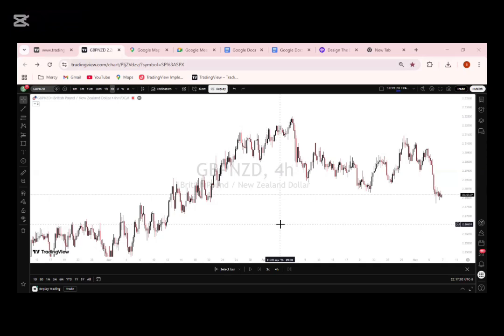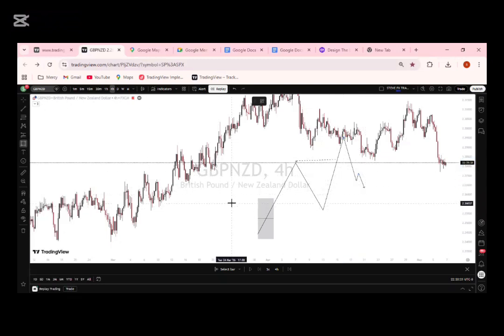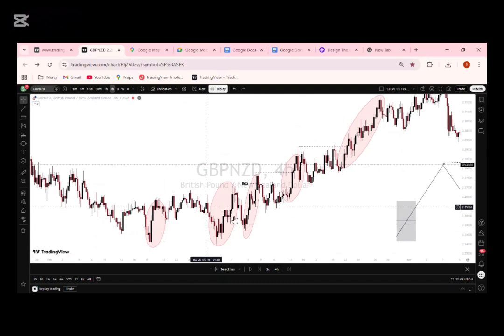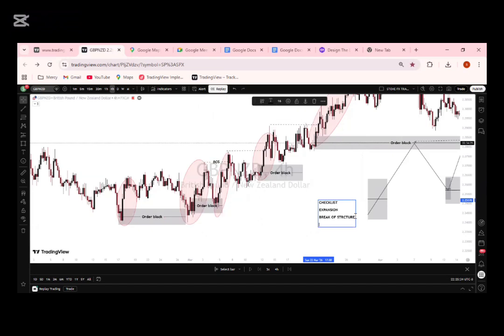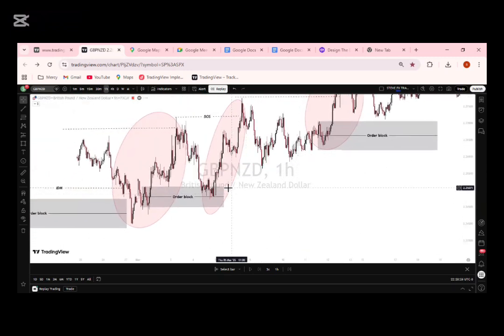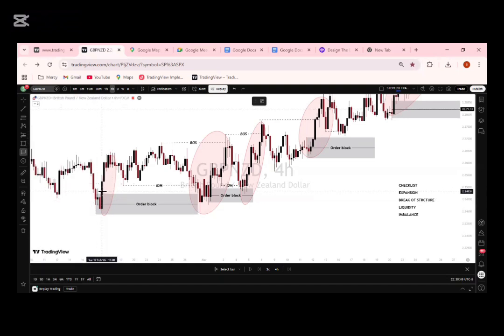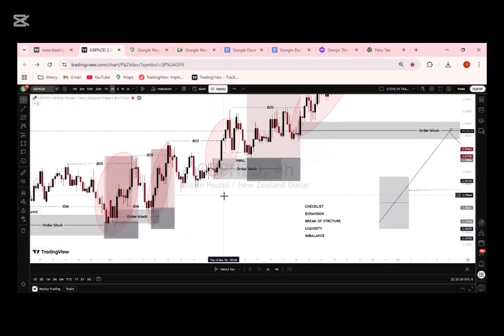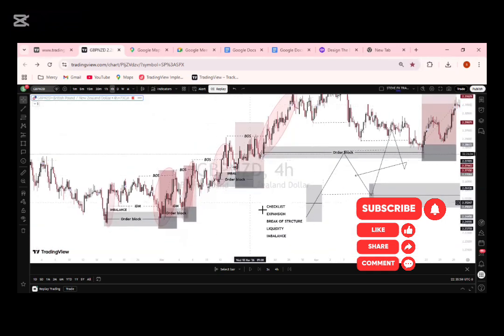How to Apply Valid Order Blocks (Live Market)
Most traders understand order blocks in theory…
but struggle to apply them on live charts.

In Part 1, I explained the checklist that makes an order block valid: ✔ Break of Structure (BOS)
✔ Liquidity Sweep
✔ Imbalance / Displacement

Now in Part 3, we move from theory to real market application.

In this video, I break down: • How to identify valid order blocks live
• How to apply the checklist during analysis
• How structure and liquidity guide entries
• Real chart examples and execution logic

This is where understanding becomes practical.

📊 Remember: Structure → Liquidity → Order Block → Execution

🎥 Watch till the end and apply this on your charts immediately.

📲 Join My Trading Communities